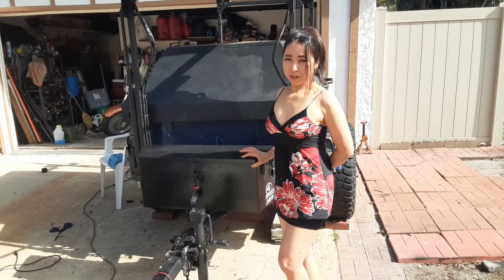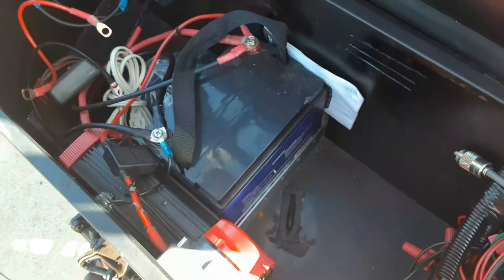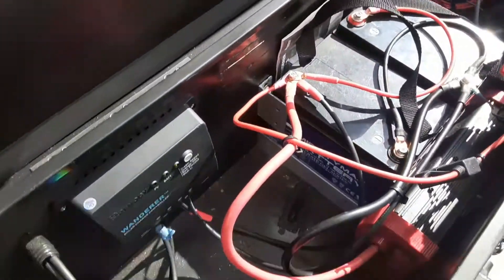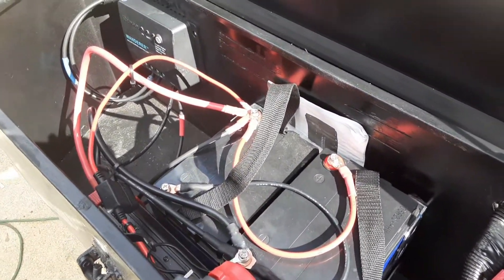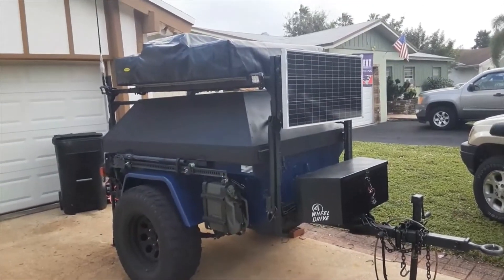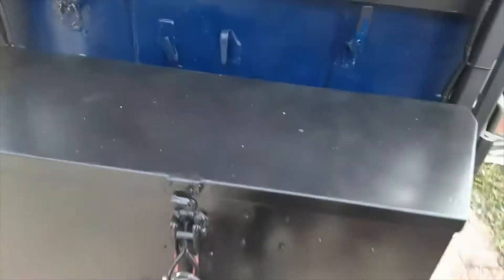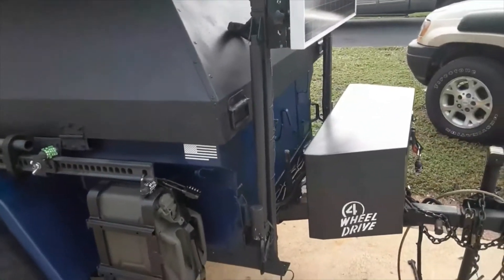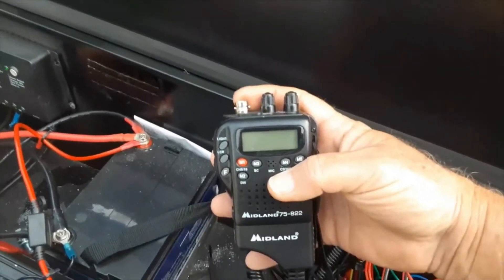M416 Overlanding Solar Power - Great Mod for your Jeep JK Trailer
Updating the solar system with a second battery for 70 Amp Hours.  Easy mod for those just starting with solar for camping or overlanding

Alex Tech 25ft – 1/2 inch Split Wire Loom Tubing

Renogy Wanderer Li 30A 12V PWM Negative Ground Solar Charge Controller

Nilight - 60001F-B Led Pods 2PCS 18W 1260LM Flood Led Off Road Lights

Battery Disconnect Switch 12V 24V 48V Master Isolator
Homend DC12V 18inch Stroke Linear Actuator

15A Weatherproof Outdoor Power Outlet

Rocker Switch Panel 3Gang Alumnium Marine Switch Panel Waterproof with 12-24V

500W Car Power Inverter 12V DC to 110V AC Car

28in Adjustable Solar Panel Mount Brackets, with Foldable Tilt Legs

Battery 12V 35AH Gel Replacement Battery for Deep Cycle

Renogy KIT-STARTER-100D Starter Kit with 1 Pcs 100W Monocrystalline Solar Panel